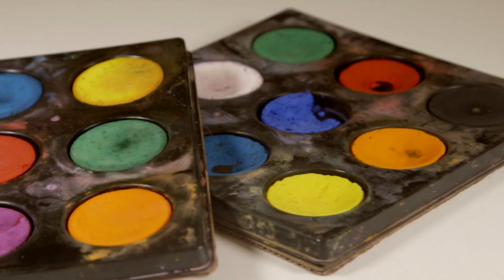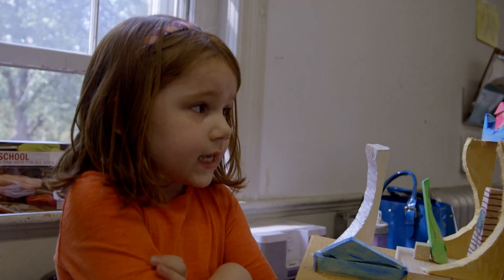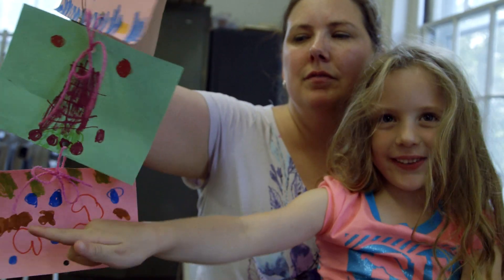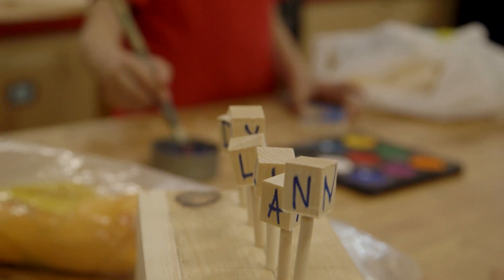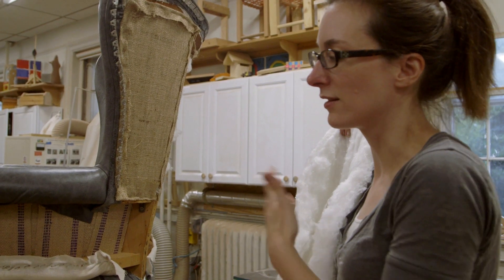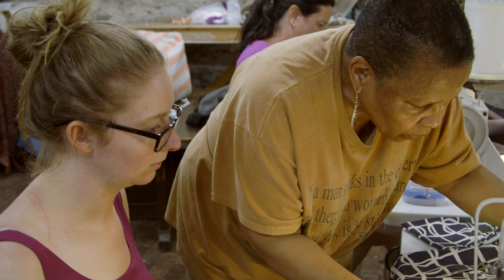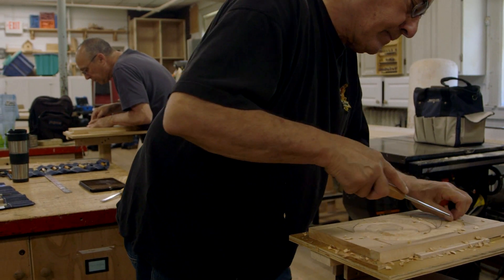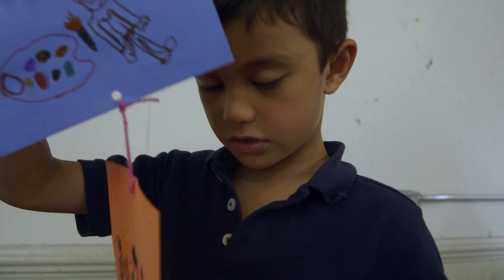Eliot Schoolhouse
The Eliot School of Fine and Applied Arts inspires lifelong learning in craftsmanship and creativity for all. We offers classes to people of all ages in woodworking, sewing and yarn, fiber arts, book arts, drawing, painting, photography and other crafts and fine arts.

Contributions to the Eliot School support arts education and community programs inspiring lifelong learning in craftsmanship and creativity for all.